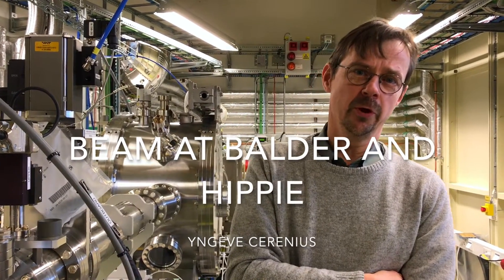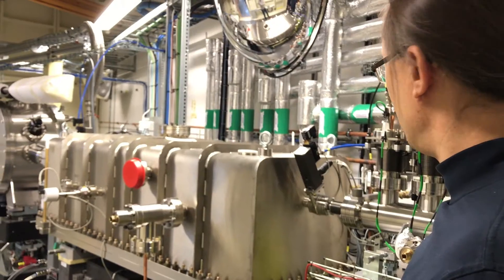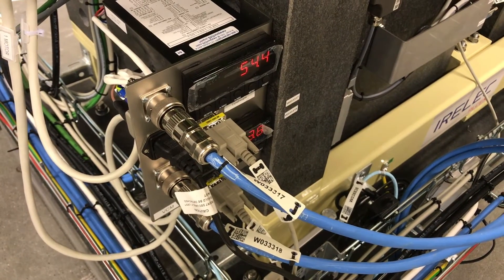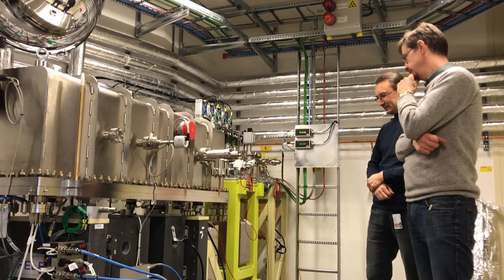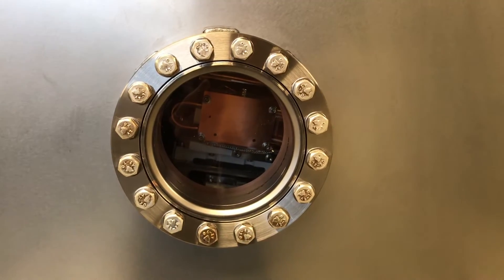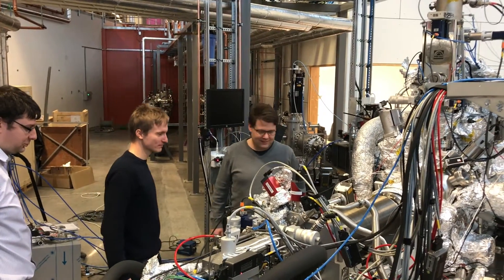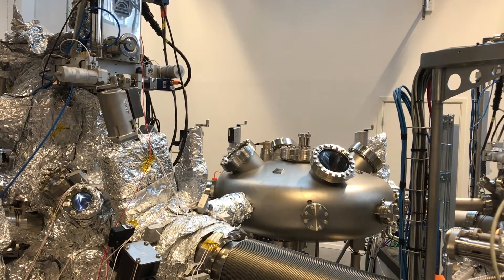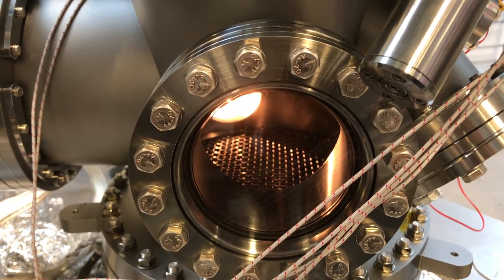Beam at Balder and Hippie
Interview with Yngve Cerenius, BPO,  Konstantin Klementiev, Balder beamline, Jan Knudsen, Andrey Shavorskiy & Joachim Schnadt at Hippie beamline.